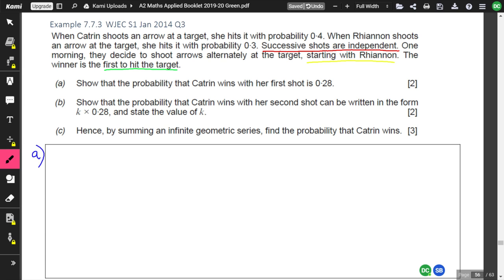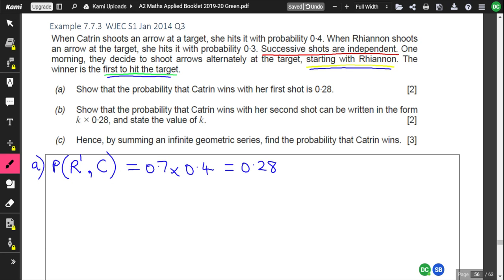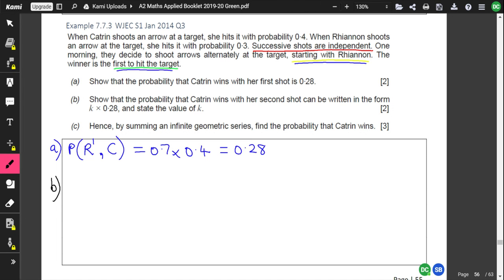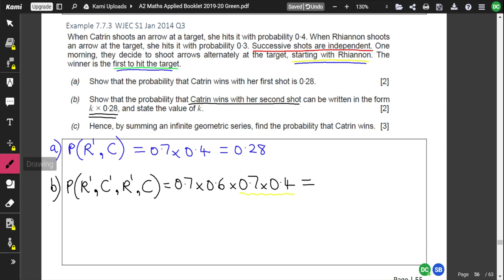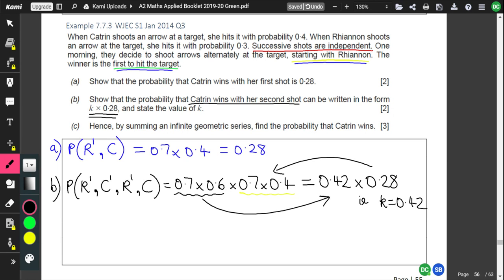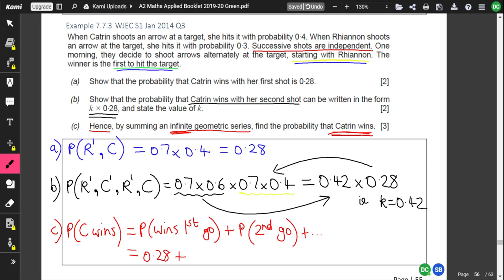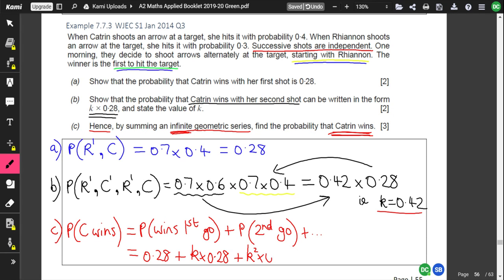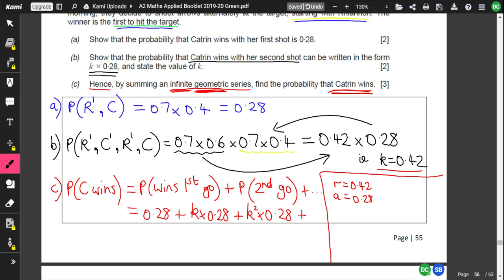A2 Maths Applied Example 7.7.3